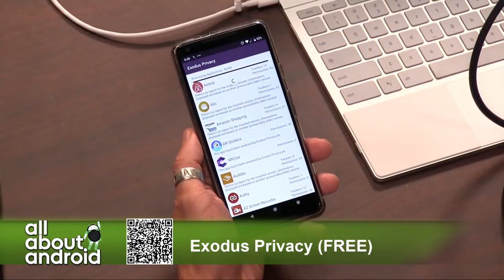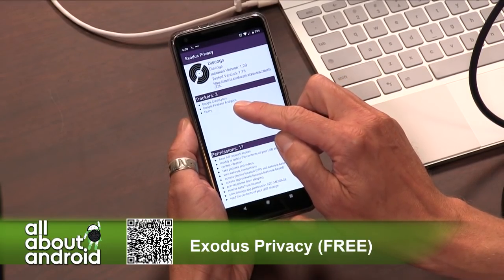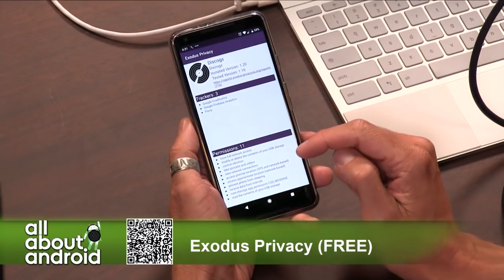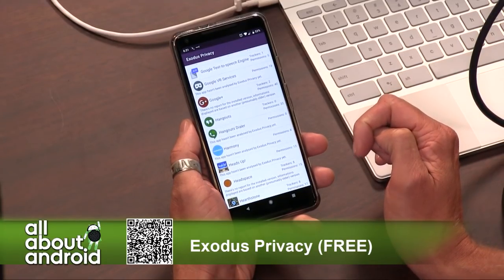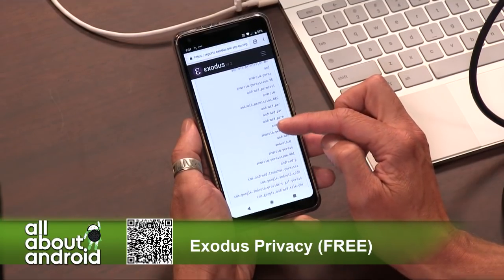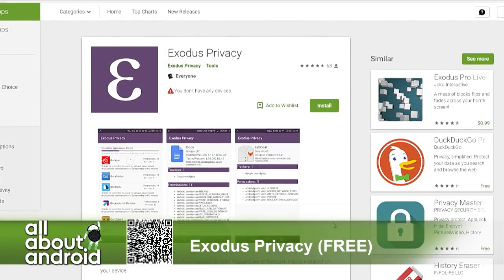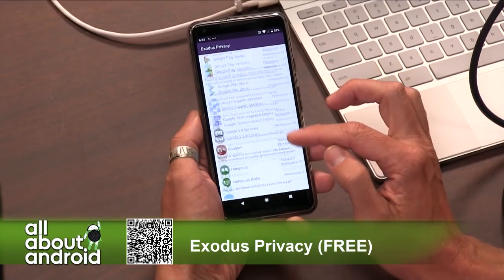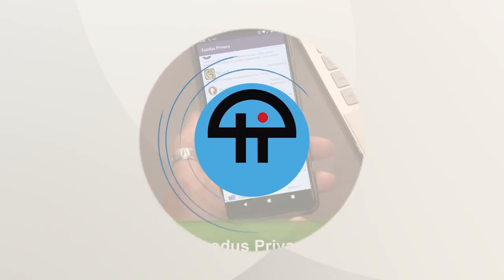Exodus Privacy for Android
Ron Richards reviews Exodus Privacy for Android, an app that scans all apps installed on the device to show what kinds of trackers and permissions each app relies on during operation.